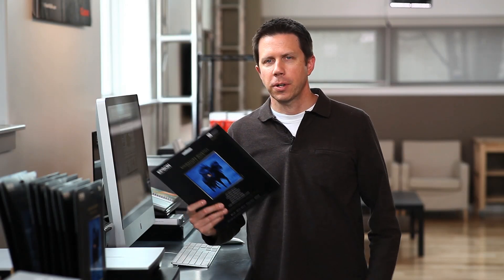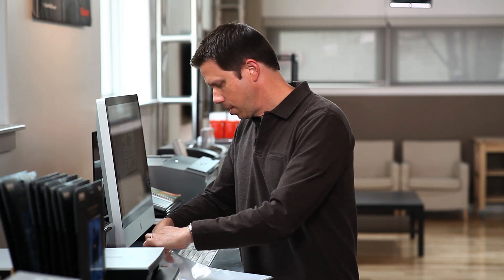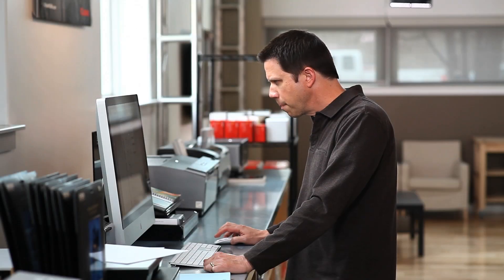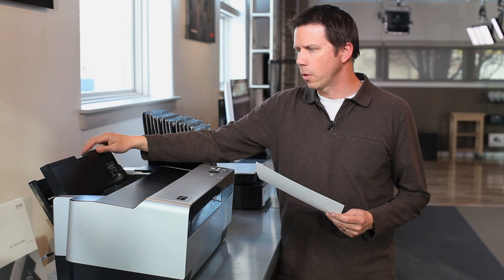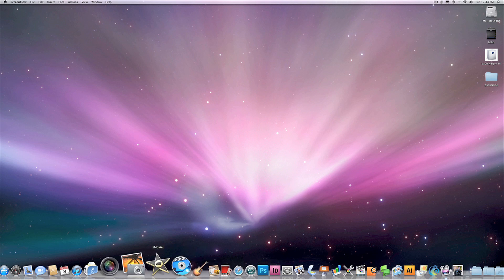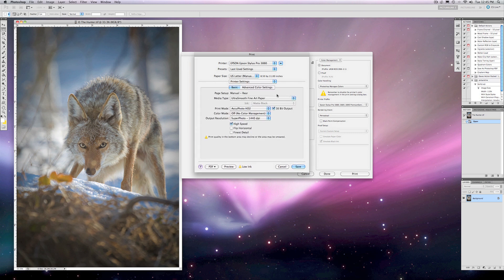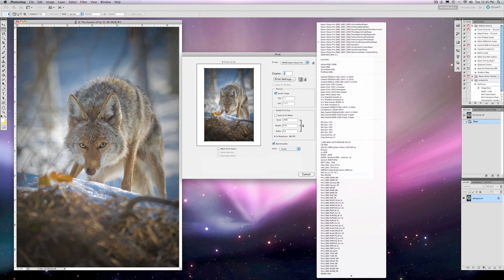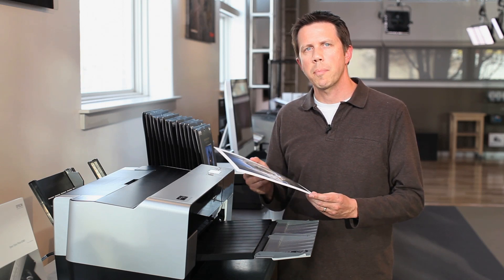How to print with Epson 3880 and Epson Hot Press, Fine Art paper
We talk from start to finish on how to print using a Epson 3880, Apple computer and Adobe Photoshop to get the best prints possible.In this tutorial we talk about printing with the Epson 3880 printer and talk about the Epson Signature Worthy Sample pack.